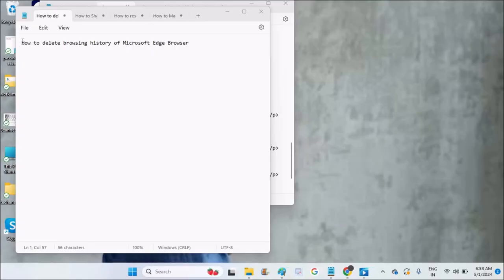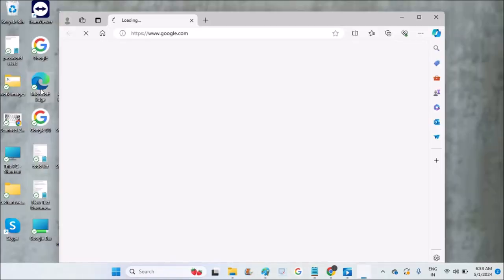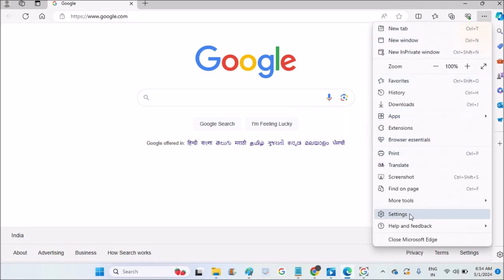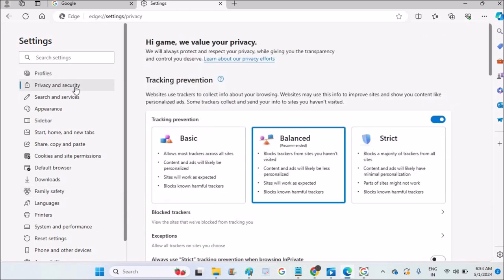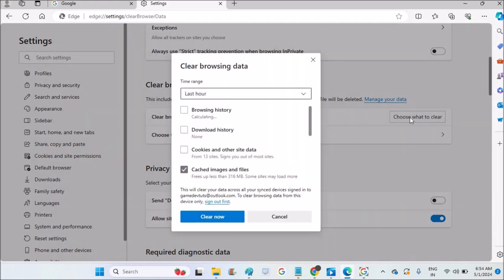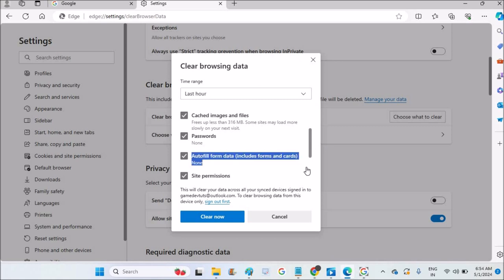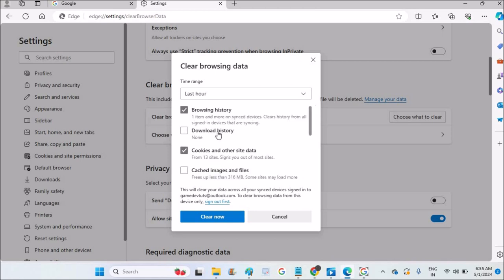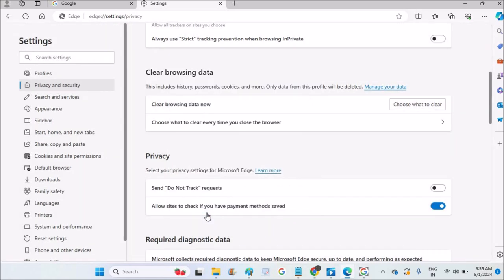How to delete browsing history of Microsoft Edge Browser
This is how easily you can clear browsing history or the Microsoft edge browser history completely on your laptop. You can open Microsoft edge browser then click on three dots at right top corner and then click on settings and then click on privacy. Here if you scroll down your find an option called clear browsing data. Under clear browsing data there is a option called what to clear, select the that and click on delete browsing history. Click on clear now and confirm it.